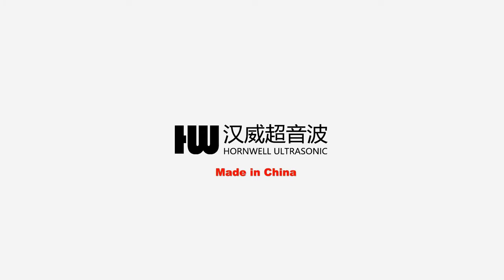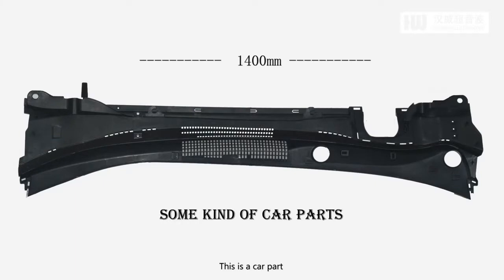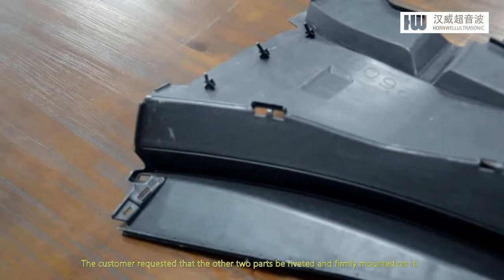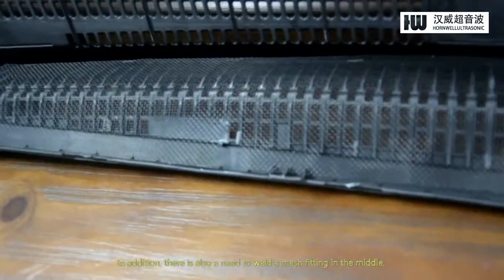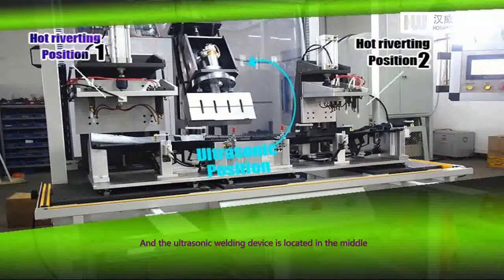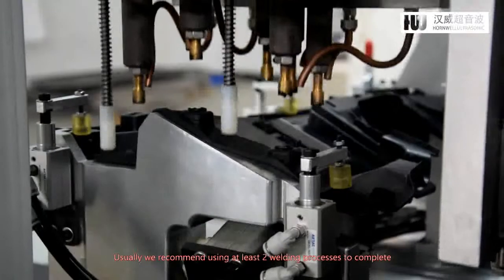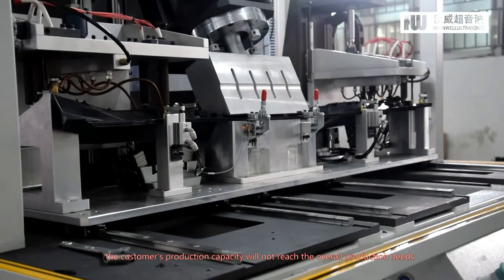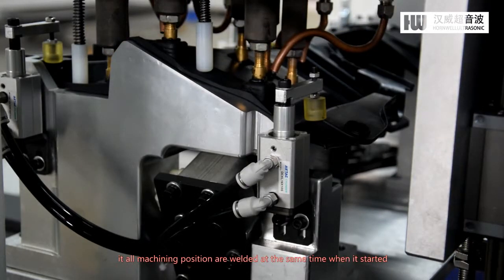Plastic riveting and ultrasonic, integrated equipment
The machine has two stations, hot riveting and ultrasonic welding, suitable for welding long plastic parts at the same time.